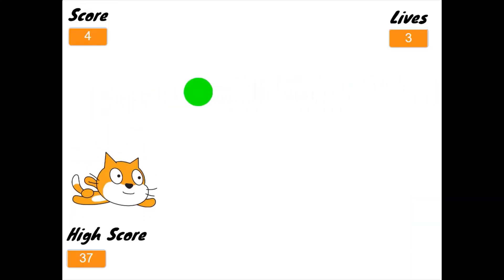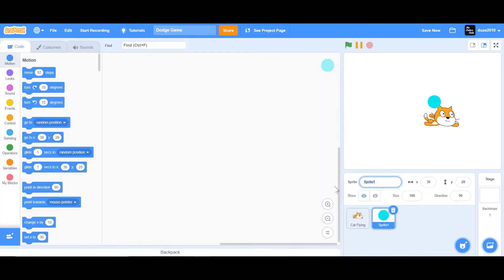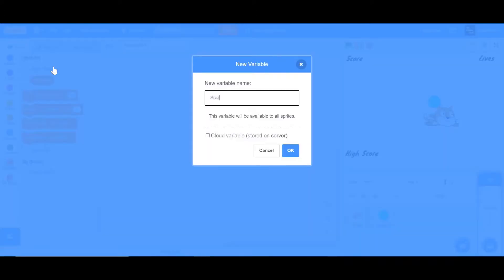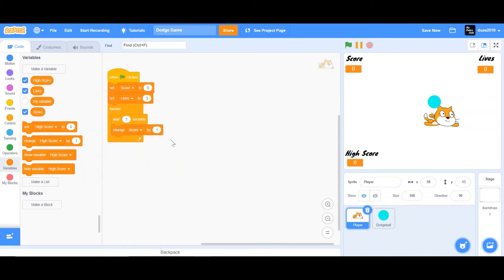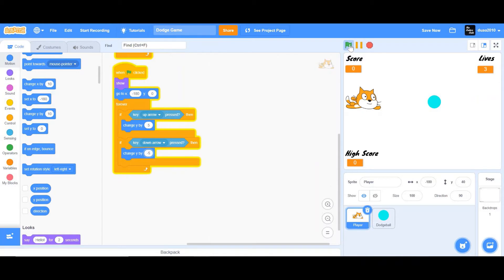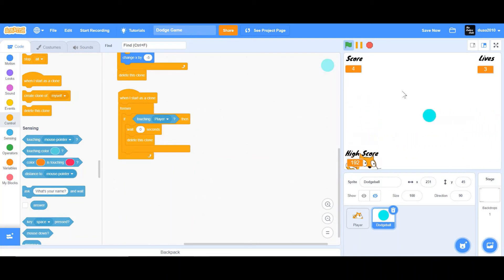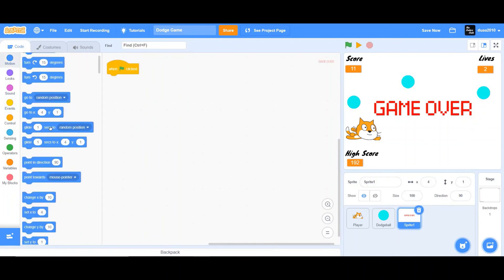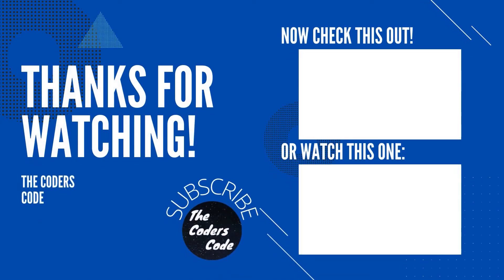How to make a dodge game on Scratch | Scratch Tutorial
Hello everyone!
In todays video, I'll be doing a tutorial on how you could make a simple dodge game on scratch.